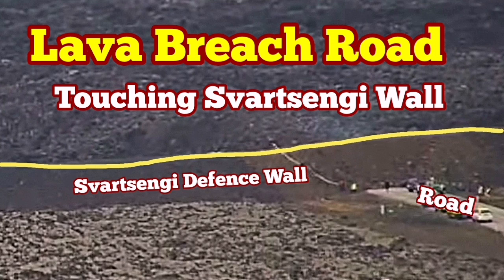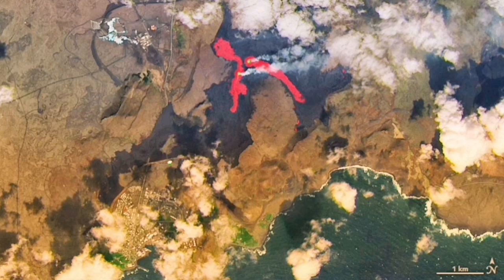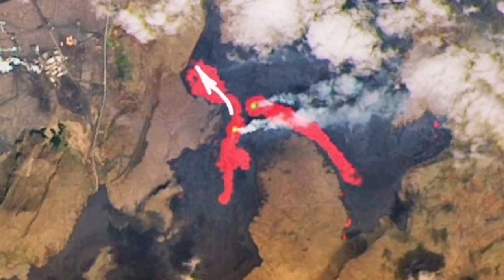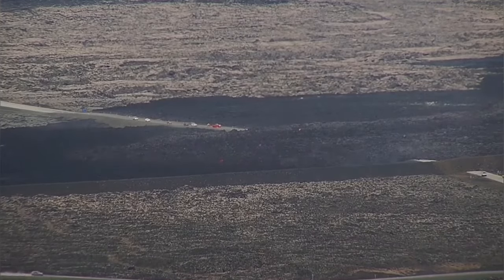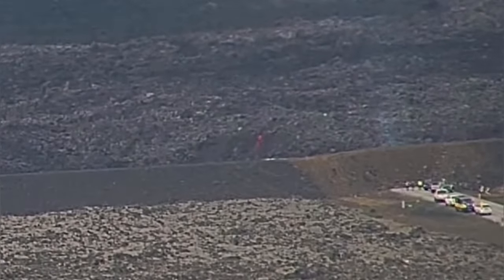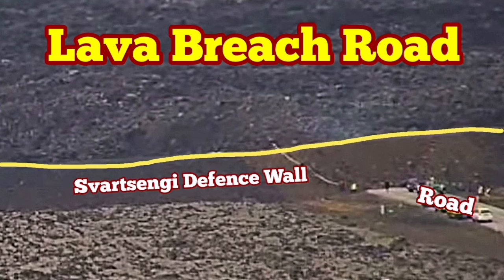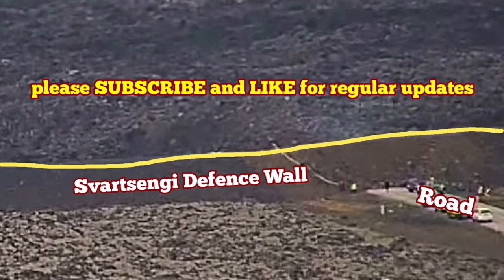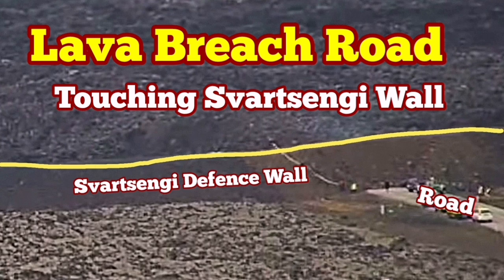Iceland Volcano: Lava Covers Grindavík Road, Touch Svartsengi Defence Wall, KayOne Crater